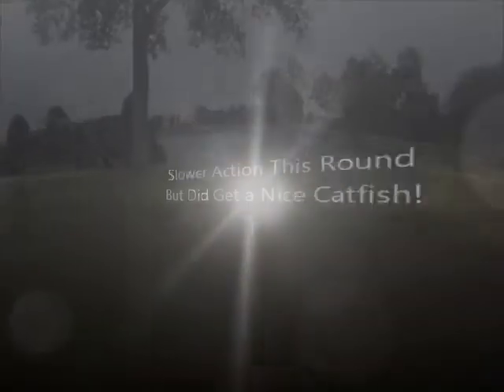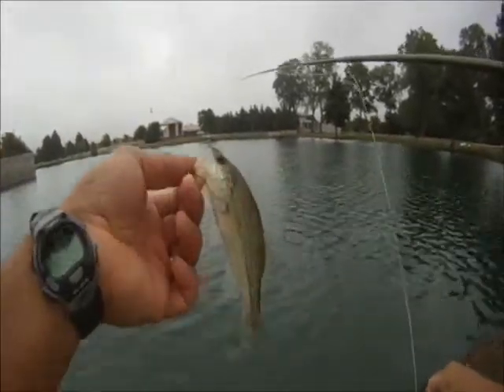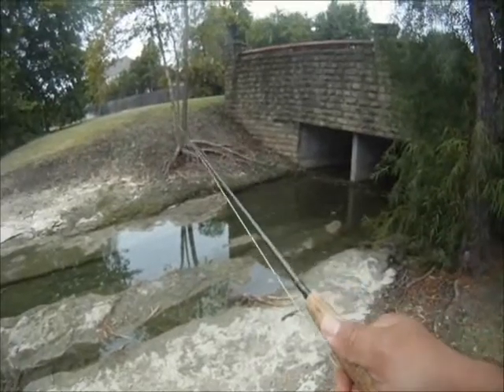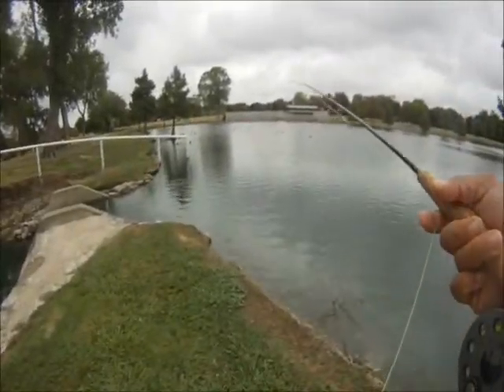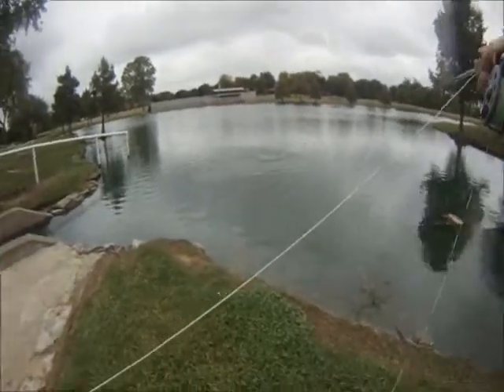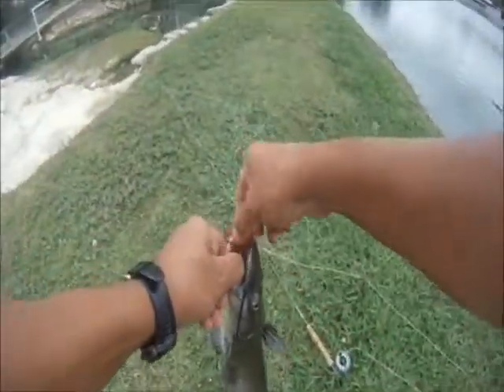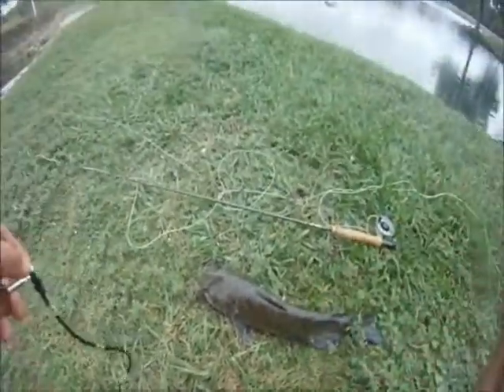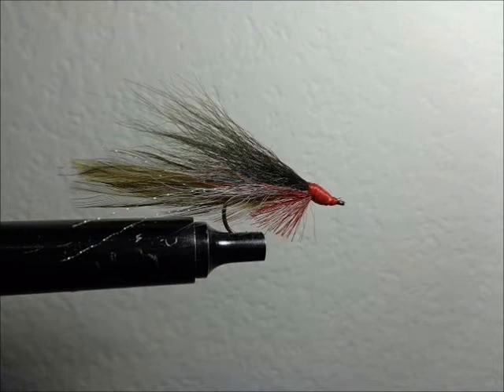Slower Action This Round But Did Get a Nice Catfish!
Fuel my next fishing lure with a tip *** Lost the Lefty Deceiver yesterday.  Tied another one and fished Bethany just before noon before it rained. Ended up losing it after a nice fish struck and broke the line.  Caught a little Bass on a Wooley Bugger on the next cast but decided to head back home and tie another Deceiver.  Made it back to Bethany after the rain passed, slower action but did manage several fish including a nice Catfish!
Gear Used
Fly Rods:

9' 6wt TFO Pro II

9' 6wt TFO Pro II
6/7wt Echo Ion Fly Reel
OPST Commando Head 225 grain
100'-15lbs M-Maximum Catch Coated Running Line

Slab and Jig Rigs Material:
30lbs Trilene Mono
20lbs Trilene Mono

1/80 oz Jig Fly Hook

LLLL